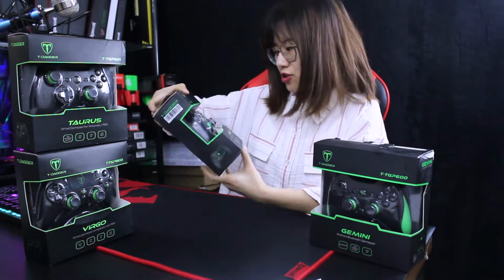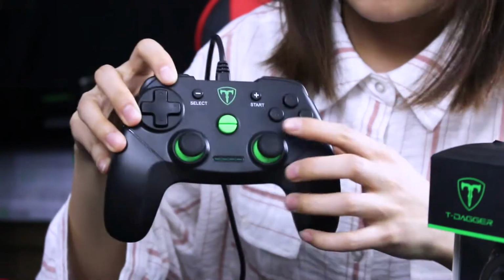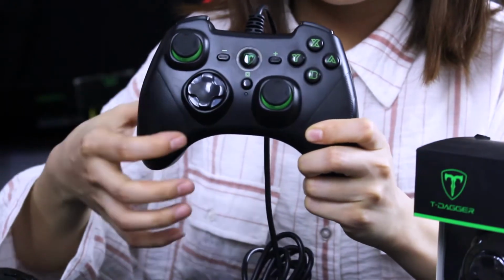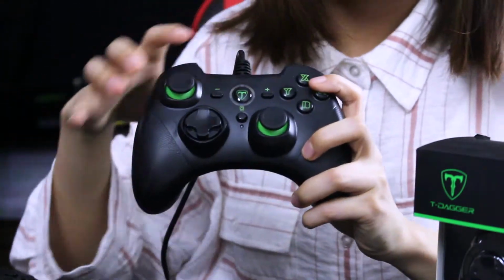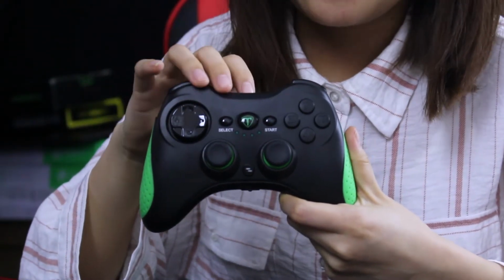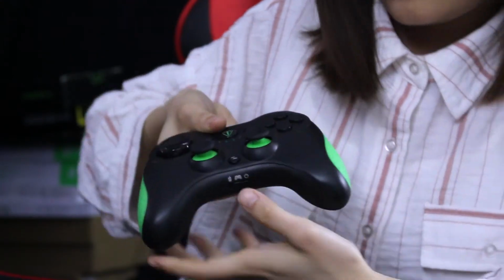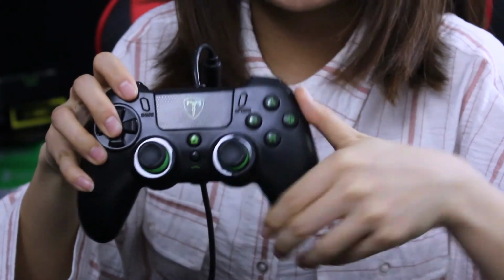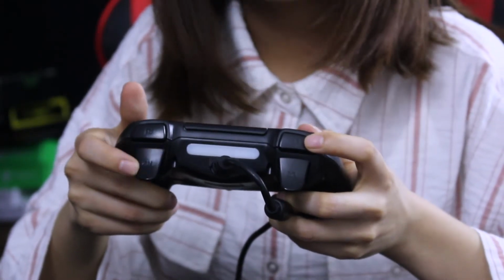Joystick Show（GEMINI TAURUS ARIES VIRGO gamepad）